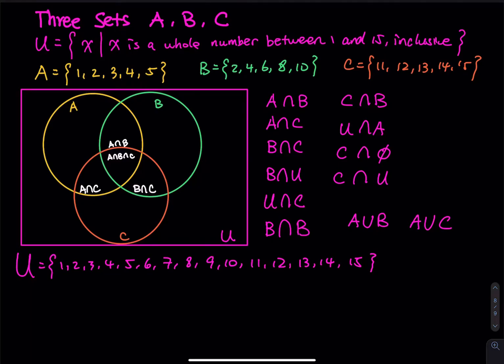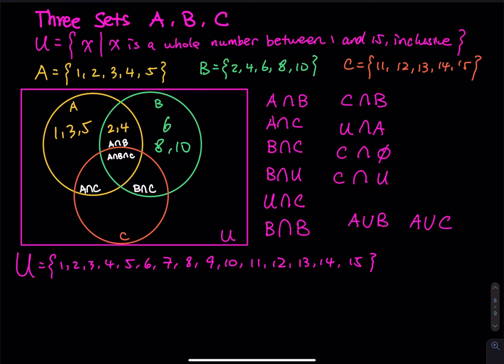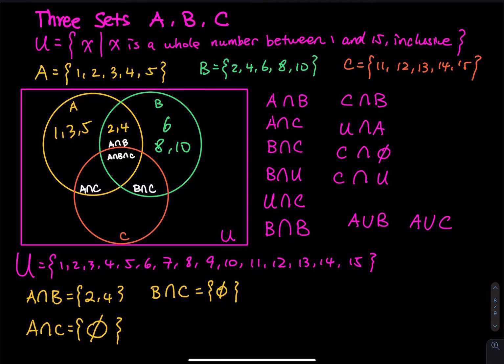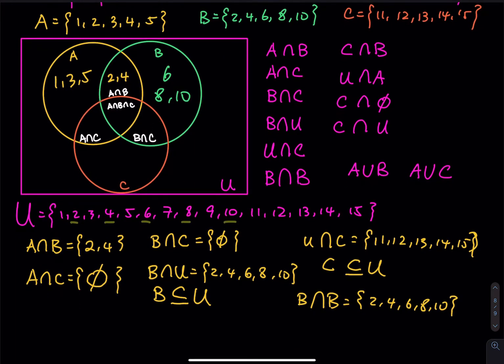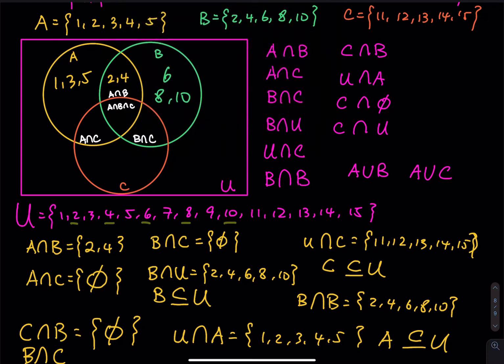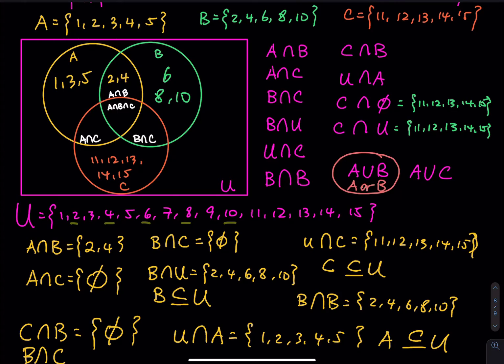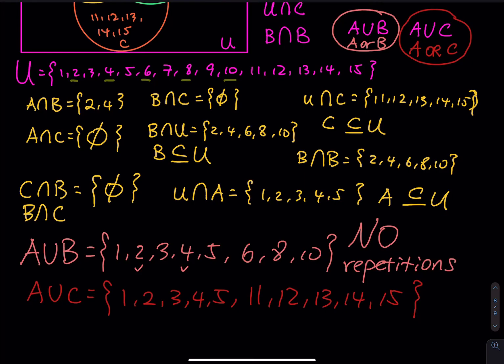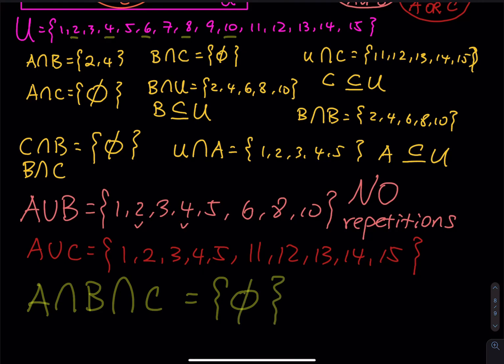5.1 Part 6/6: 3 Sets In A Venn Diagram Followed By Union and Intersection Questions | PreStatistics